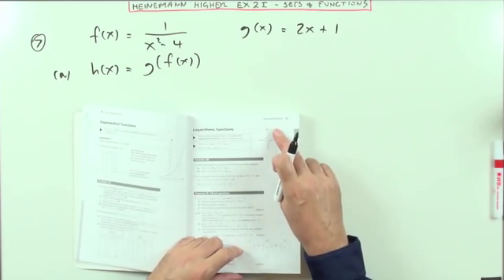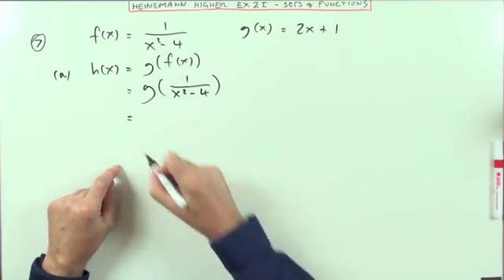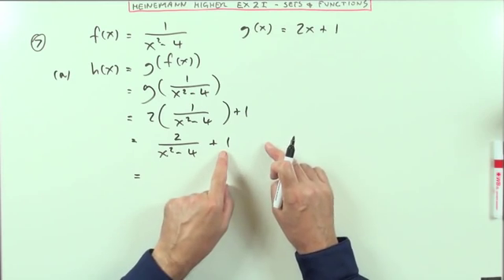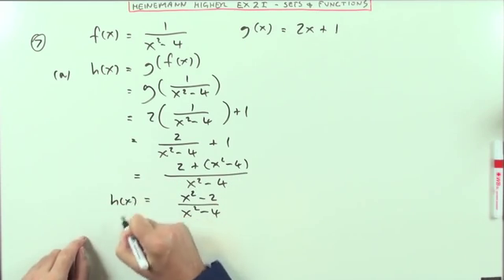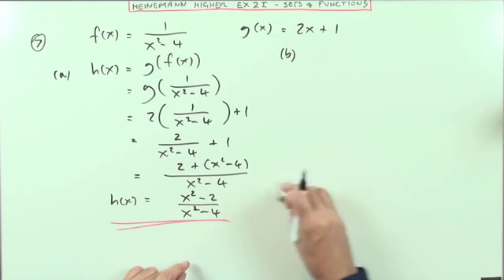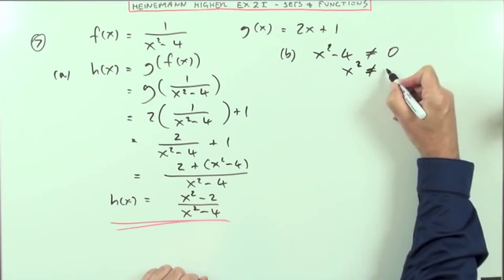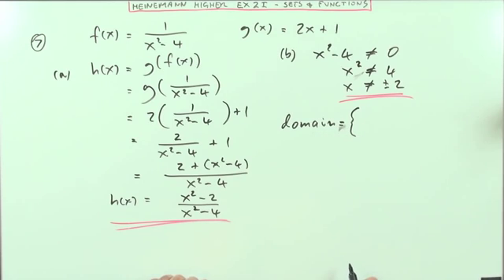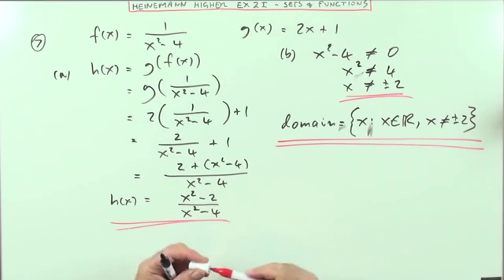Higher Revision: Ex 2I no.7 (Heinemann)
Unit 1, chapter 2 -- sets and functions: solution to question 7 of exercise 2I (p32).